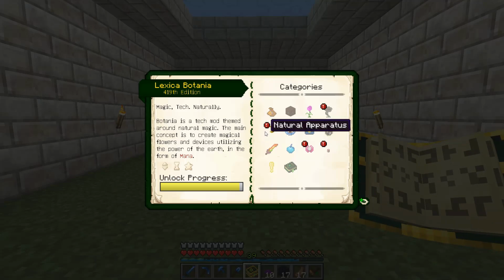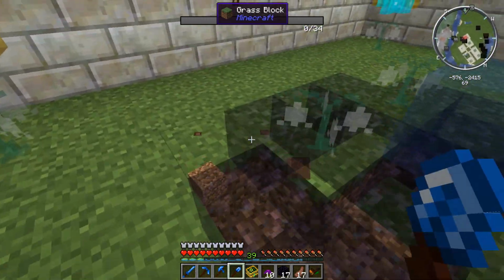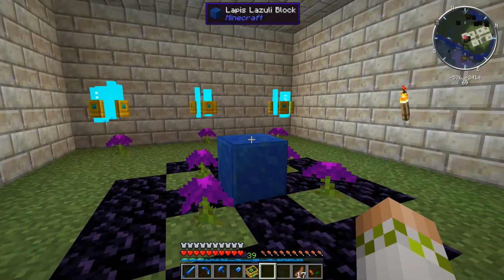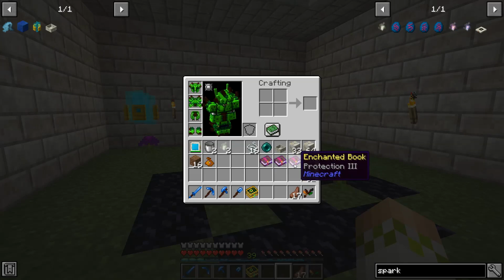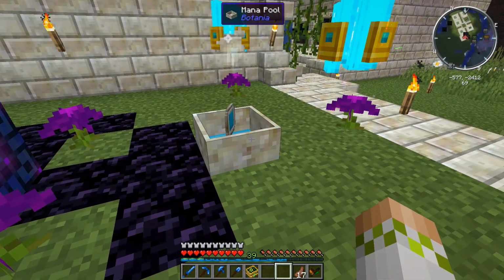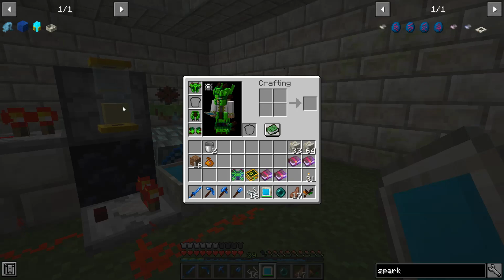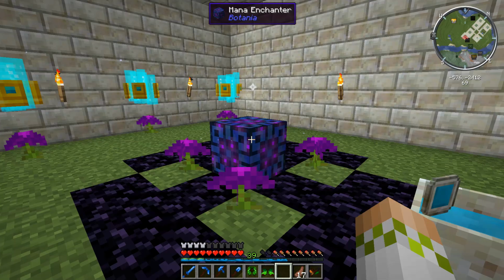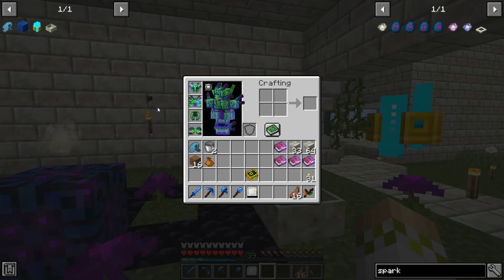Surviving With Botania 1.16 :: E07 - Mana Enchanter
Today we set up the mana enchanter from Botania. The mana enchanter allows you to apply multiple book enchants to an unenchanted item using mana and without consuming the books.

00:00 Mana Enchanter Intro
01:12 Requirements & Crafting
01:56 Mana Enchanter Setup

This series is based around the 1.16 mod Botania, which is a tech mod themed around natural magic and focuses on creating magical flowers and devices using Mana, the power of the earth.

Mod List

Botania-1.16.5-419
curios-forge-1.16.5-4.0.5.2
forgemod_VoxelMap-1.10.14_for_1.16.4
Hwyla-forge-1.10.11-B78_1.16.2
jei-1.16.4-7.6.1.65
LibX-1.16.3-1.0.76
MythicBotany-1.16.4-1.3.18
Optifine_1.16.5_HD_U_G8
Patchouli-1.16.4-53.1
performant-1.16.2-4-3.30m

Seed: RagePlaysBotania